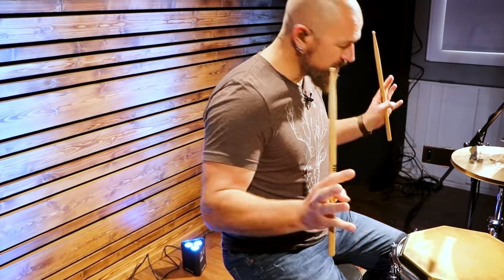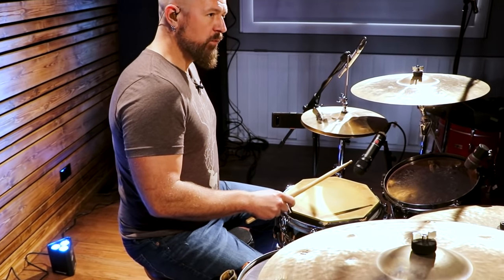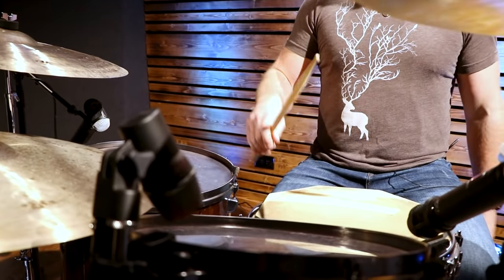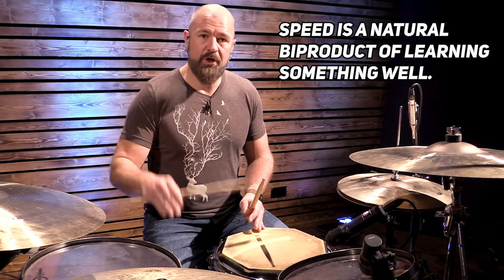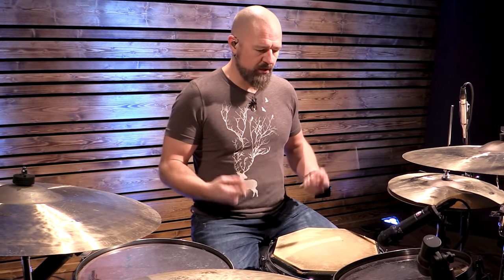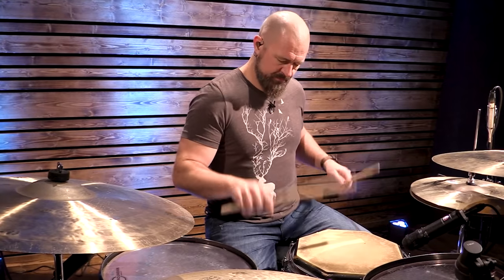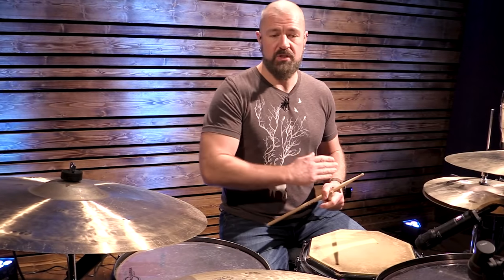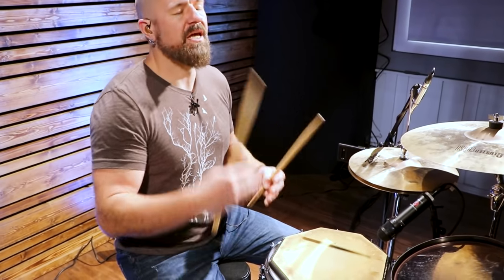SIMPLE Exercise That Changed My Drum Life Overnight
Simple Tip To Double Your Drumming Hand Speed (Overnight)

I kid you not, this one simple drum tip DOUBLED my hand speed on some stickings and drum rudiments. It's a simple mental shift that will help you look at how your playing the drums and assess how to improve your drumming hand speed.

Cymbals: Zildjian

Drums: Tama

Sticks: Vic Firth 5A

Heads: Aquarian

Earthworks Microphones